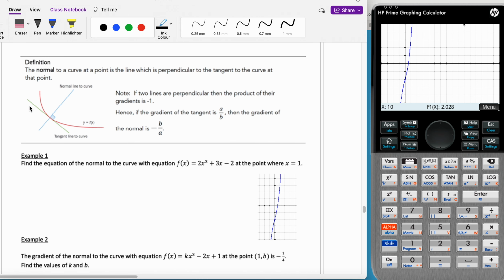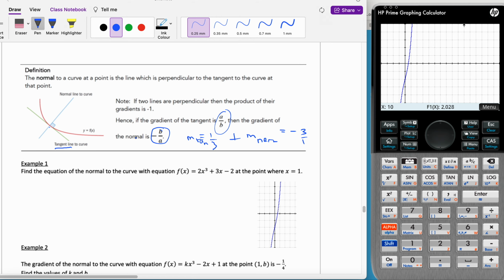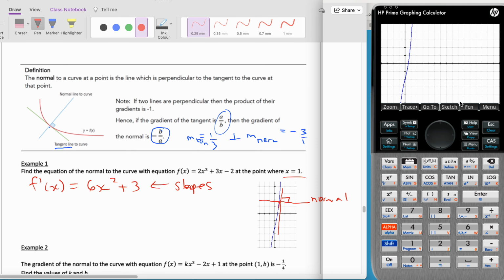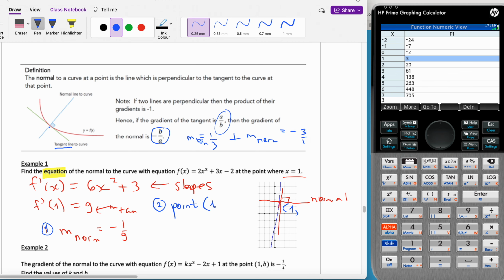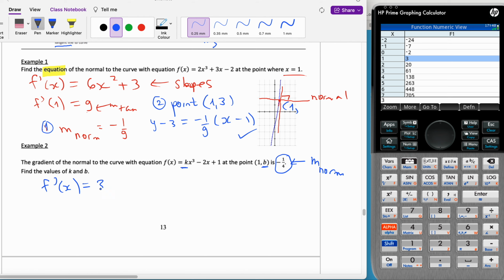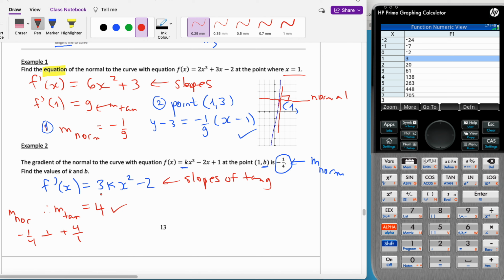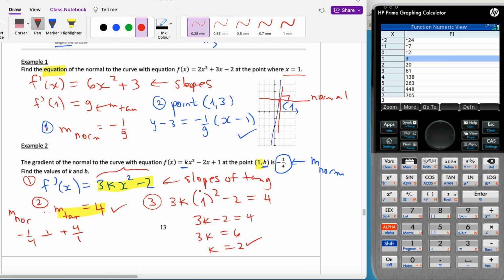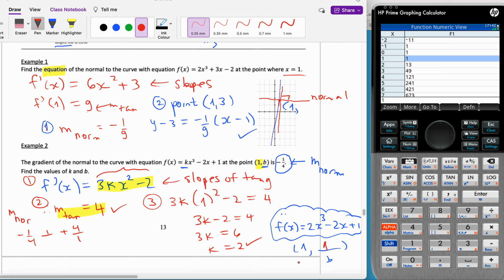Day 6 Equations of Normals